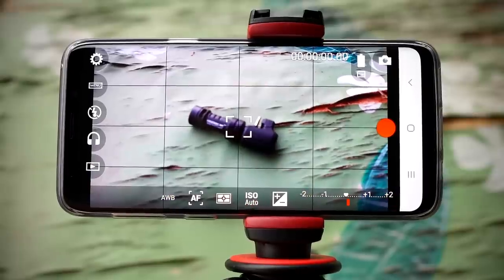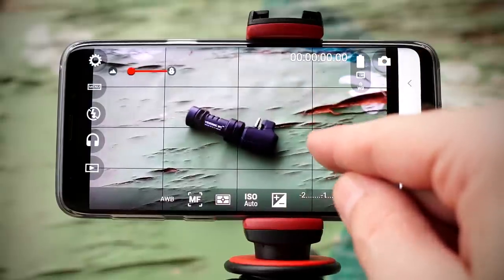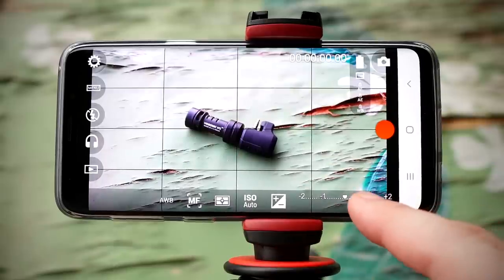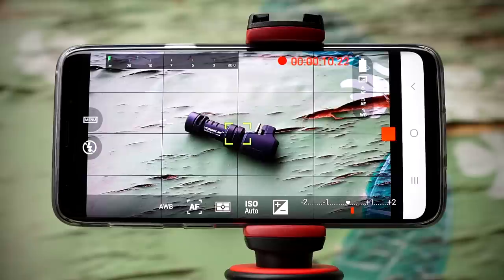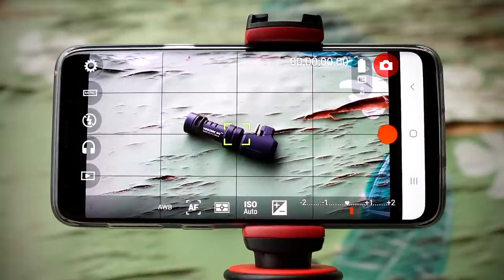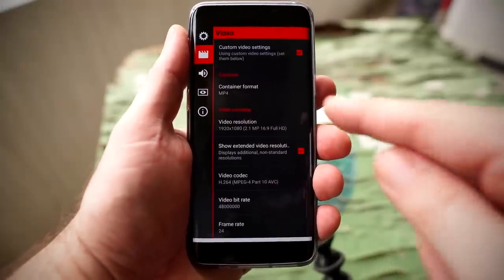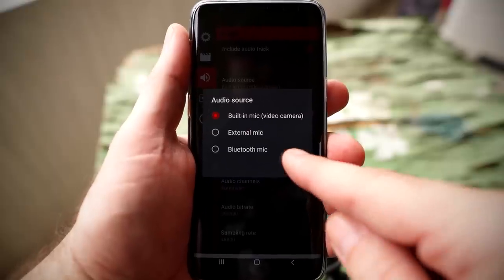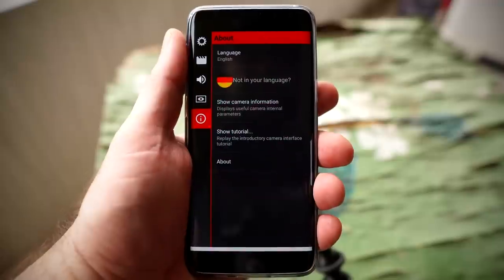How To Use Cinema FV-5 | Android Camera App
This video shows you how to use Cinema FV-5 video camera app for Android smartphones. Shooting video is easy with this intuitive Android camera app and this video shows you the features you need to know about to start making amazing videos with Cinema FV-5 or Cinema FV-5 Lite.

Cinema FV-5 comes with many professional features that give you full manual controls over your video. You'll find Focus Control / Manual Focus, ISO, Exposure, Light Metering, Audio Metering, and all the custom video settings you'll ever need to dial in the perfect video image.